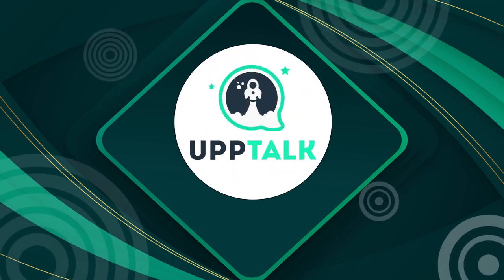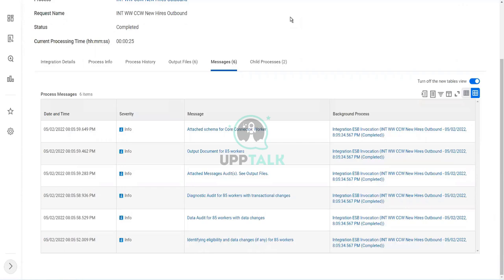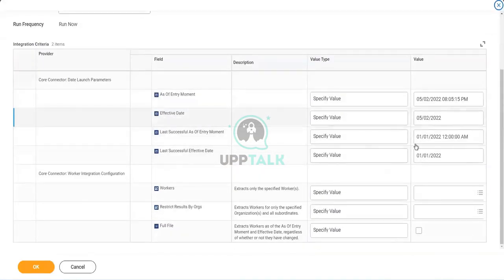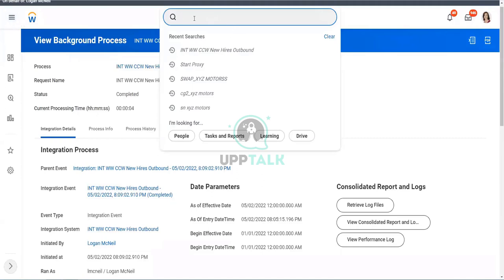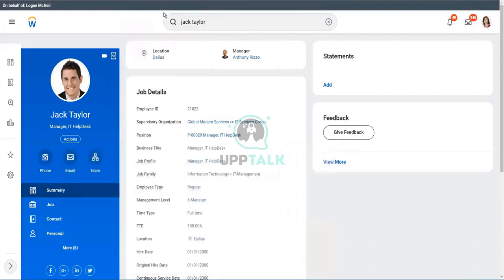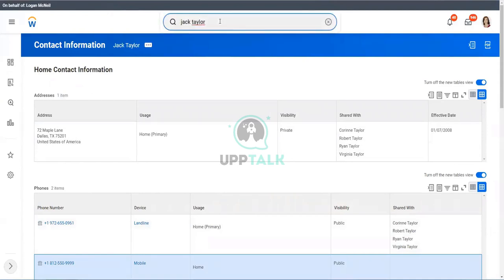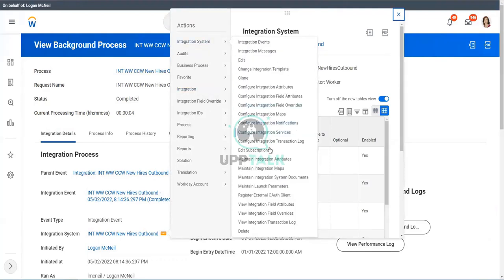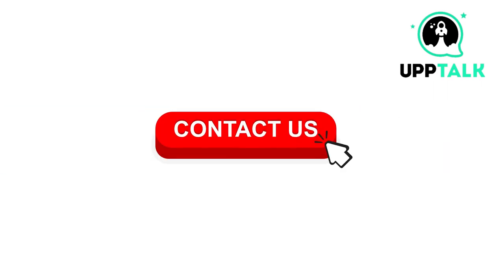Specifying Transaction log Subscribing to Contract Changes | Workday Reporting Tutorial | Upptalk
1. The process focuses on integrating Workday transaction logs for employees, including hires and contingent workers.
2. The goal is to identify eligibility and data changes for specific transaction types.
3. The integration is efficient, covering only employees hired or contracted between January 1, 2022, and the current date.
4. Two main steps are involved in the Workday process.
6. Date parameters are set for the integration event, starting from January 1, 2022, midnight to midnight.
7. Step two launches the integration event with the same date parameters.
8. The output is compared to previous runs to detect changes.
9. Adjustments are made to the transaction log settings to focus only on contract changes as needed.
10. This process ensures accurate tracking and management of employee transactions in Workday.